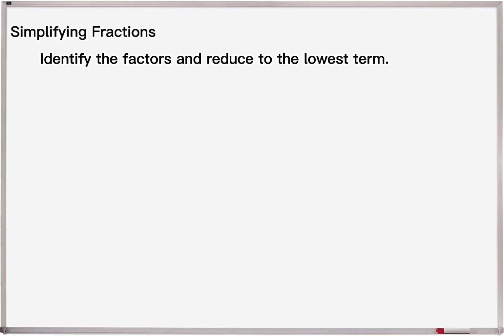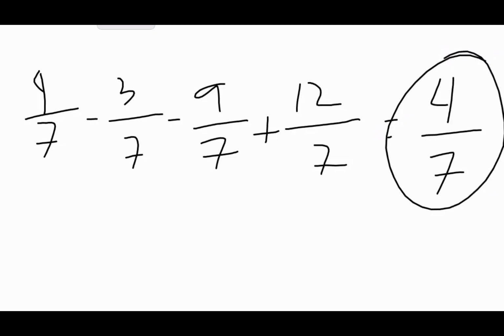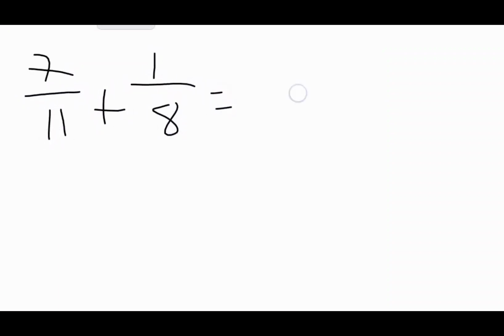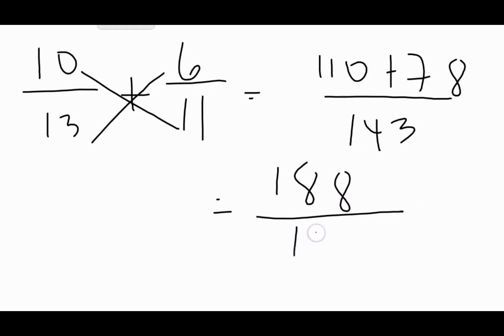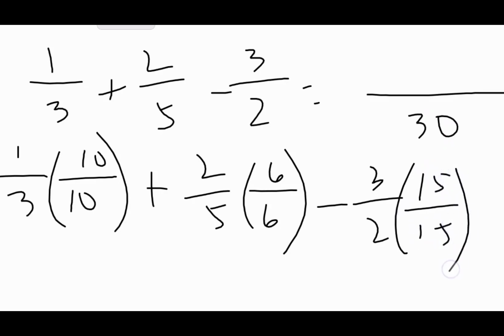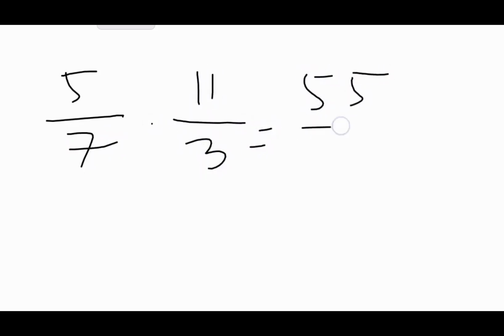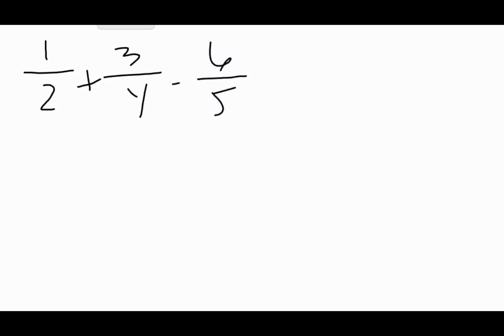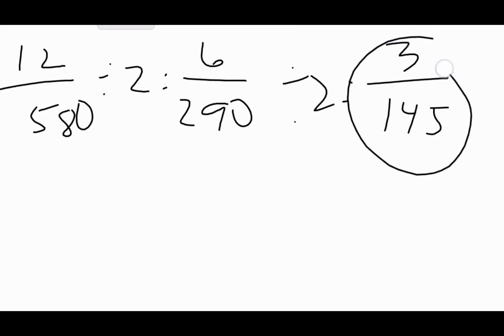FRACTIONS - Simplification, Addition, Subtraction, Multiplication, and Division of Fractions